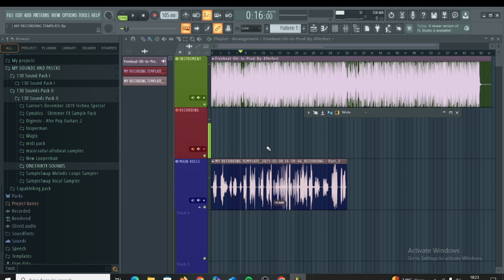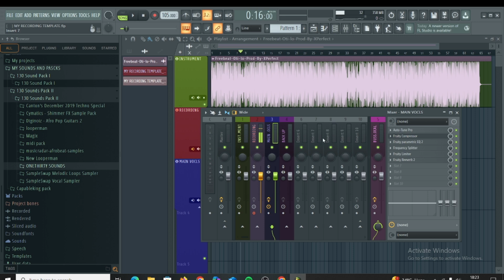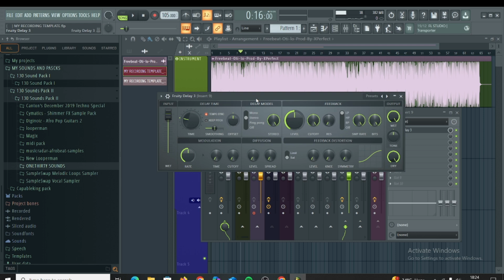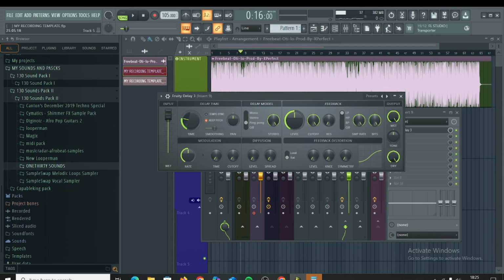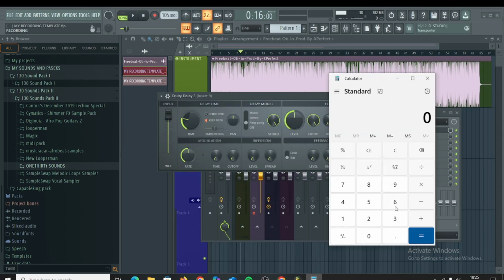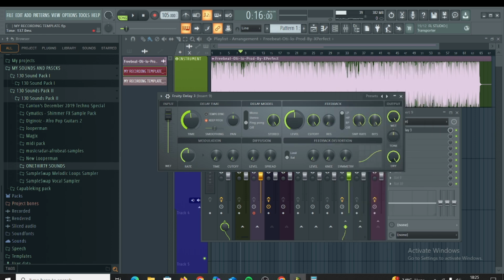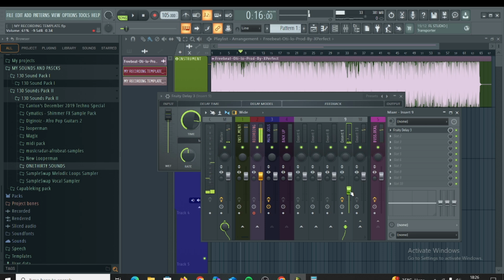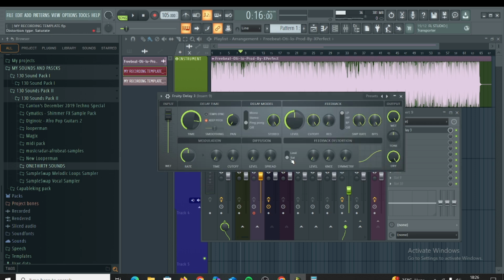How to Use Delay on Vocals in FL Studio | Master Your Vocal Mix!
Looking to add professional effects to your vocals? In this video, I’ll show you step-by-step how to use Fruity Delay in FL Studio to transform your vocal mix and take it to the next level! Whether you’re creating smooth echoes, tight delays, or creative sound effects, this guide covers everything you need to know.

👉 What You’ll Learn:
✔️ Setting up Fruity Delay in your vocal chain
✔️ Adjusting time, feedback, and cut-off for the perfect sound
✔️ How to sync delay effects to your song’s tempo
✔️ Tips to avoid cluttered mixes while keeping vocals clear
✔️ Creative tricks to make your vocals stand out
Other Important Videos

🌟 Perfect for beginners and pros! Whether you're a producer, singer, or beatmaker, this tutorial will help you level up your Afrobeat, R&B, or Hip-Hop tracks.

📌 Don’t forget to:
✔️ Drop a comment 💬 if you have any questions or suggestions for future tutorials.

✨ WATCH NOW and make your vocals POP with Fruity Delay!